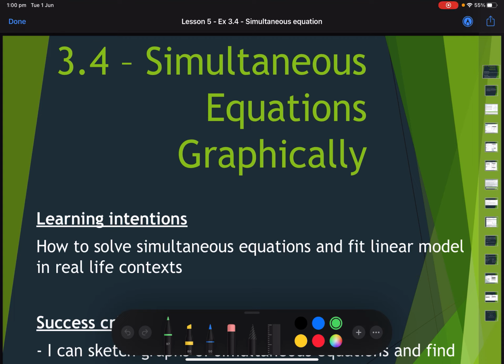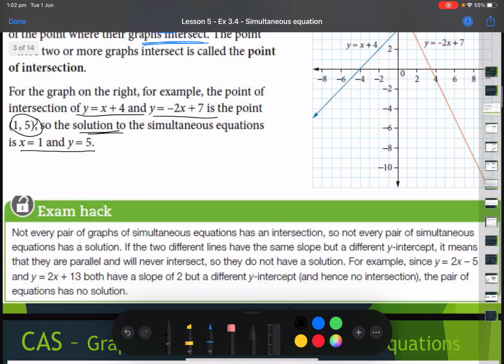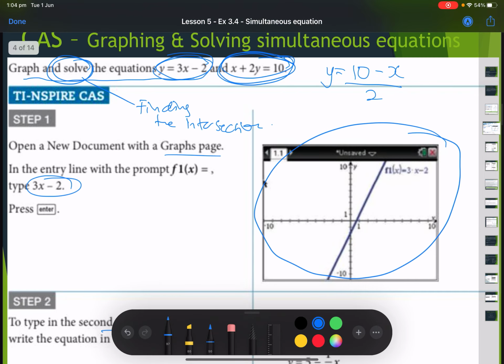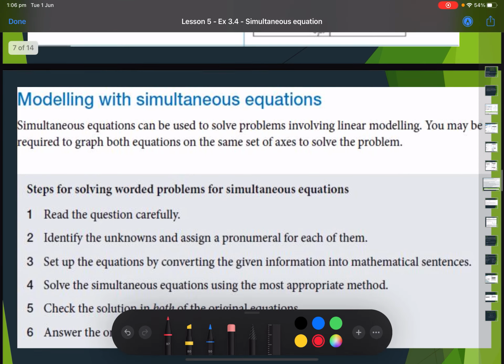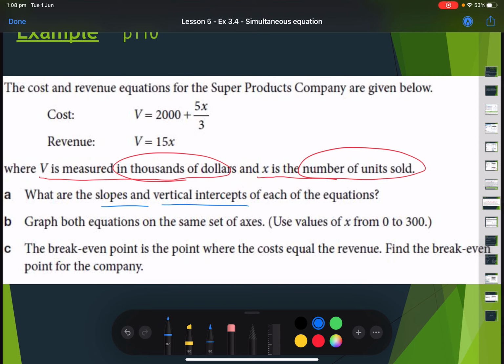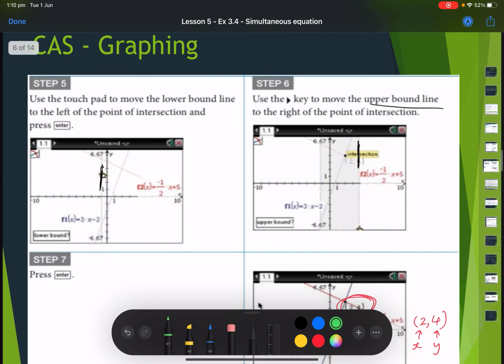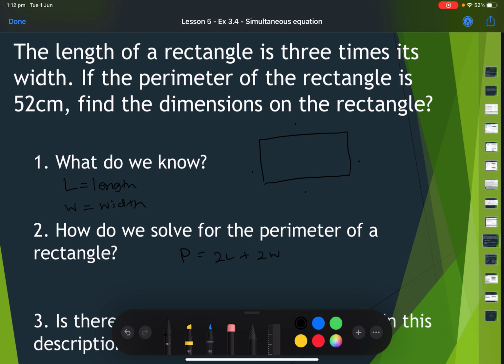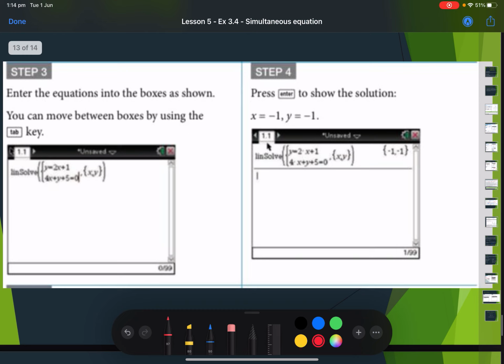Graphing and Solving Simultaneous Equations (CAS)